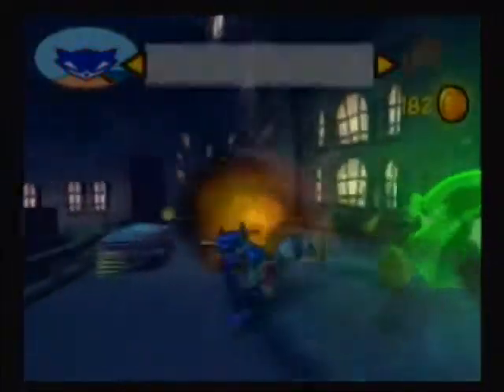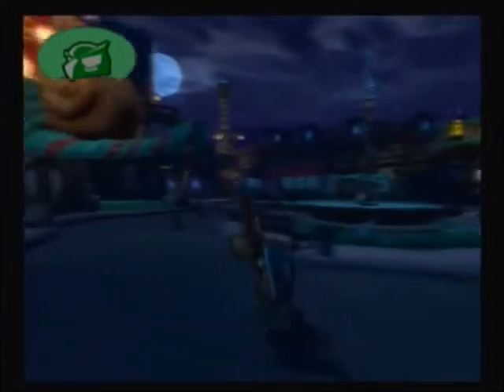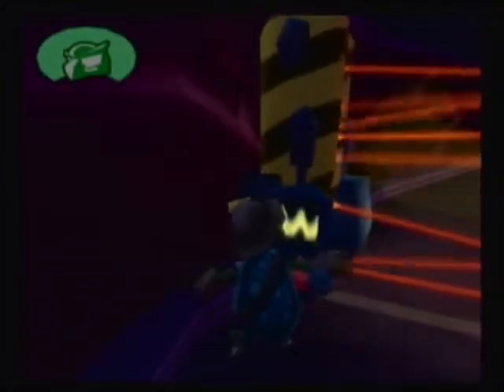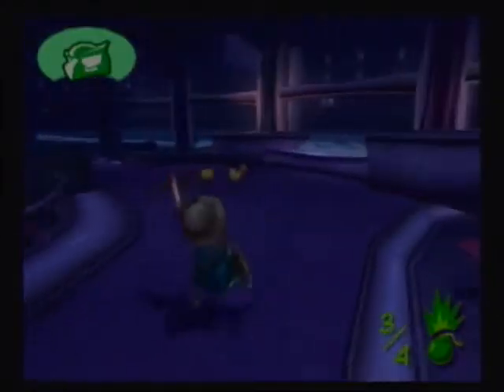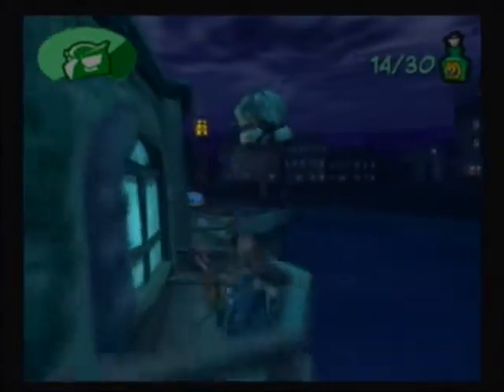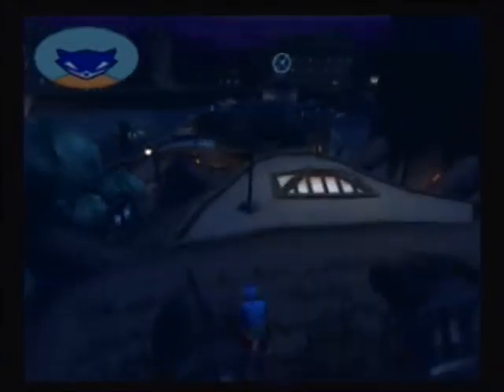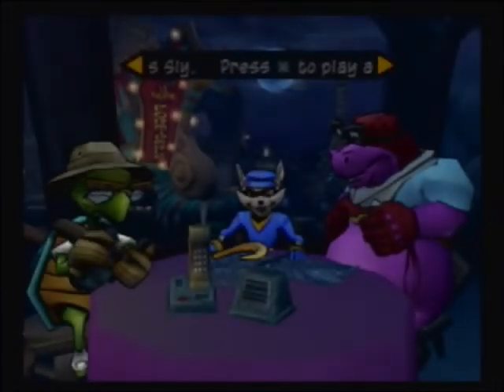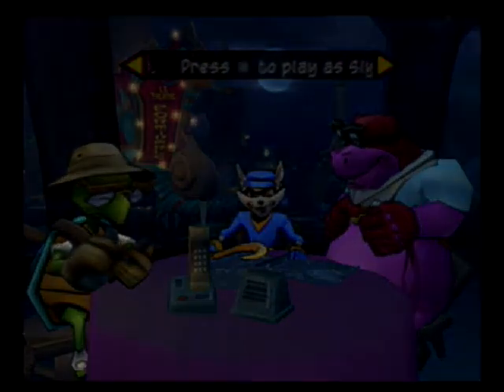Let's Play Sly 2 PART 5: Pick pocket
So in this episode, we will be finishing the last couple mission before the big heist. So let's get to it.